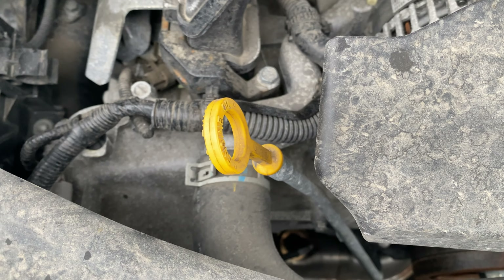Subaru Forester – Where to add oil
In this video I show the location of where to add oil in this particular model of a Subaru Forester. .